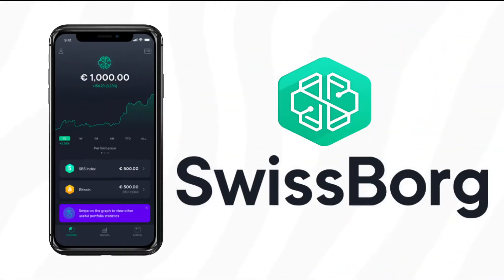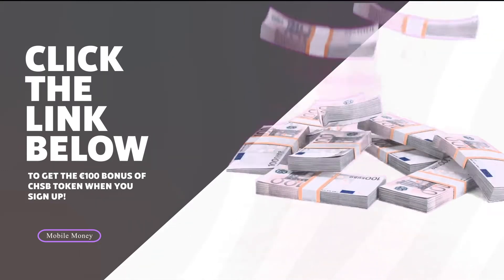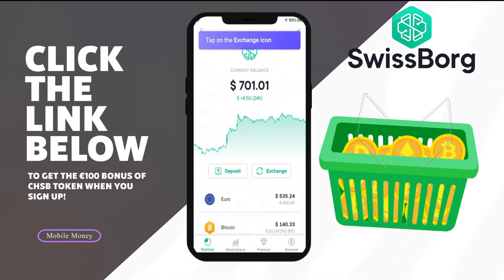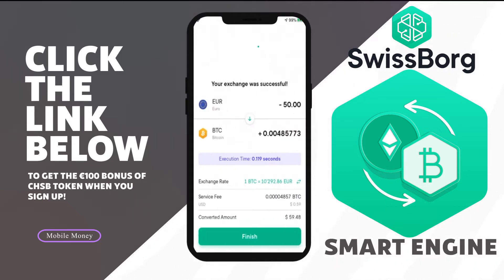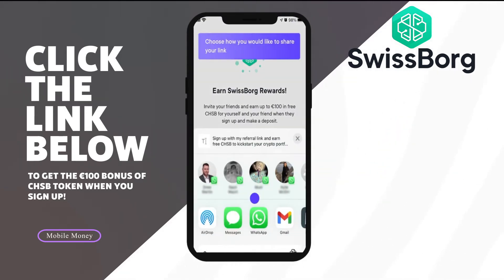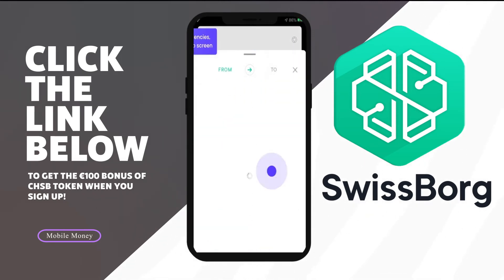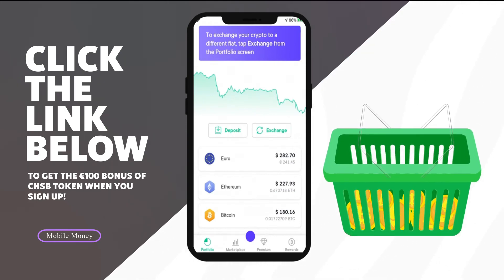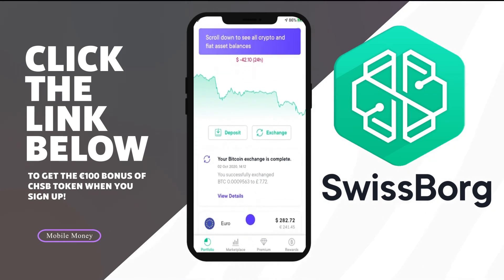Swissborg Review: DO NOT Sign-Up Until You Watch This Video 🤯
Get up to €100 worth of CHSB by using this link ⤵️

If you're thinking about signing up for Swissborg, you're going to want to watch this video. I'll tell you everything I wish I knew before I signed up for Swissborg.

Swissborg is a crypto exchange that allows you to earn interest on your cryptocurrency holdings.